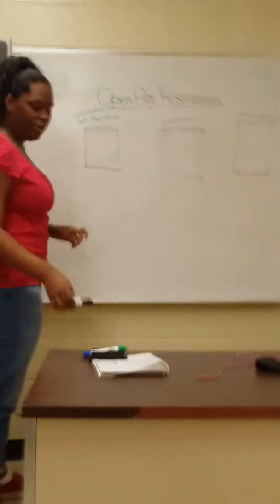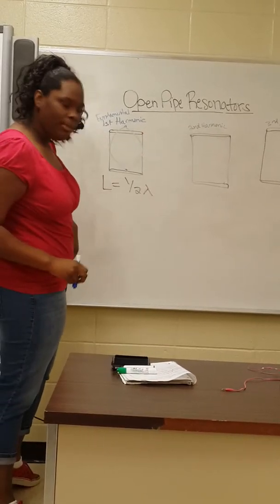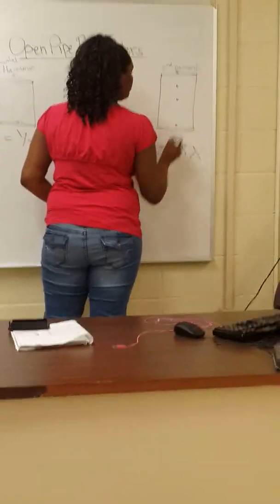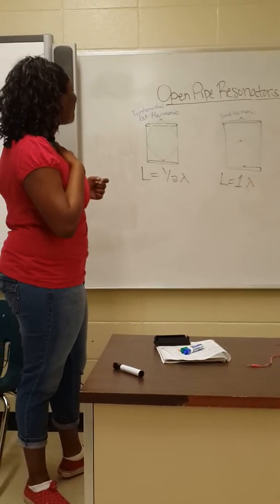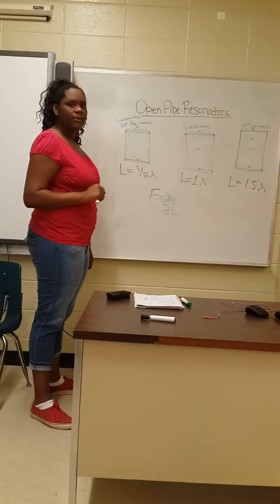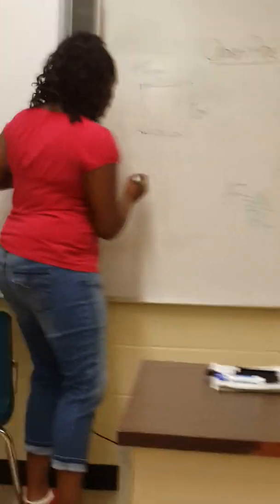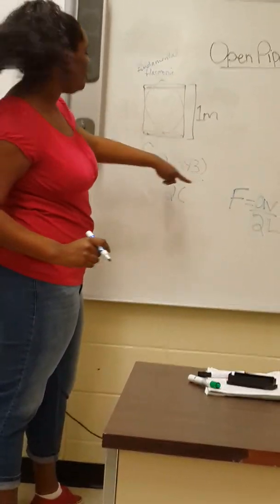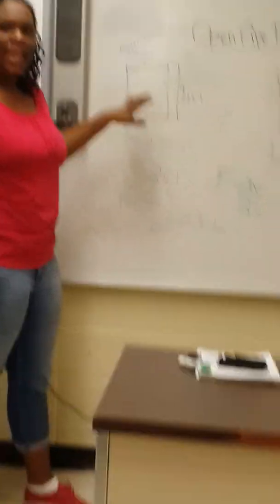A Lesson on Open Pipe Resonators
A  Physics Lesson that deals with frequency and wavelength in relation to different harmonics.